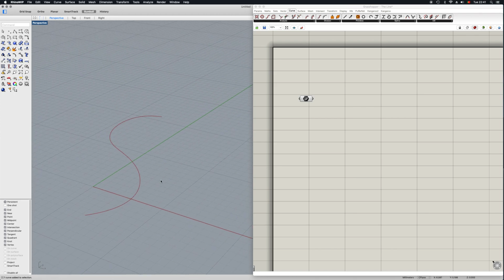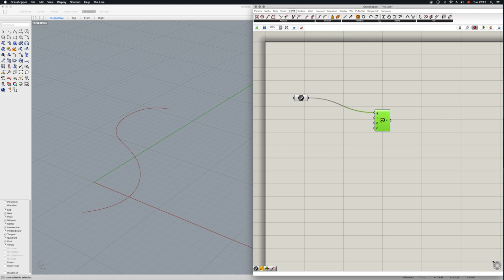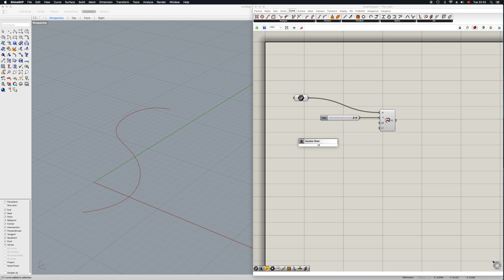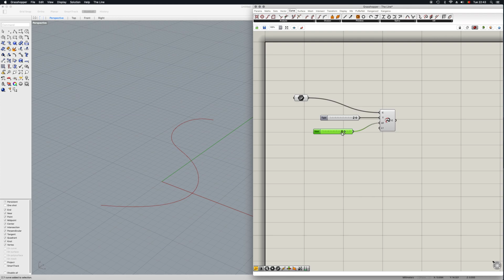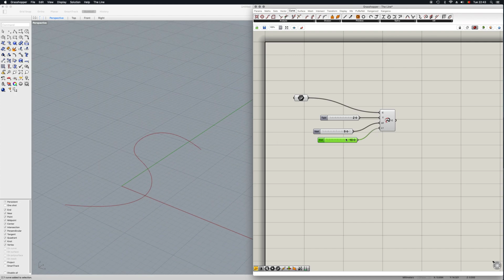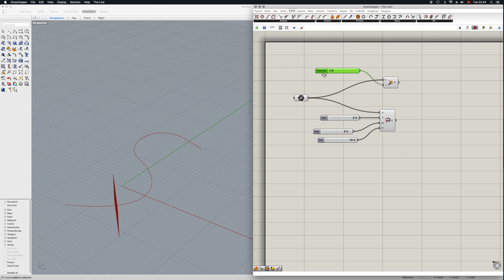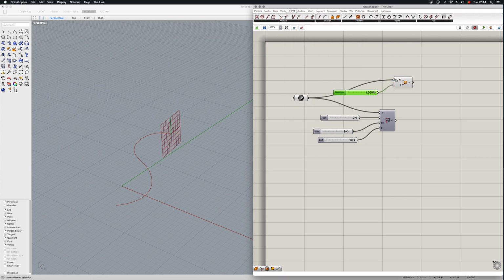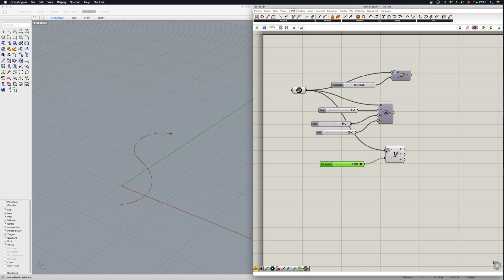How to Extend a Line, Make Perp Frames and Tangents - Rhino/GH Tutorial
Hey! Today we take a look at another tutorial for beginners!

0:00 Intro
0:17 Curve Extension
1:46 Perpendicular Frame
3:10 Tangent on Line